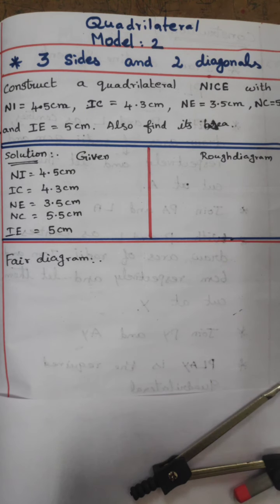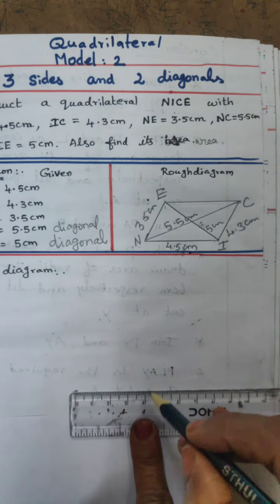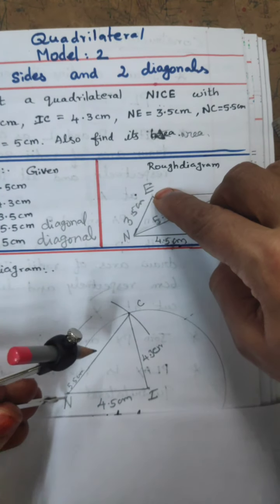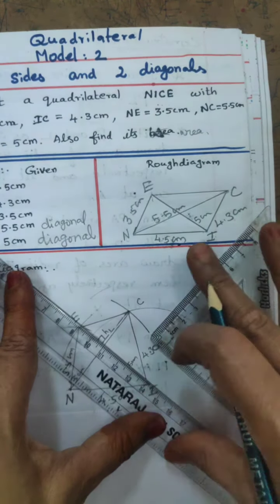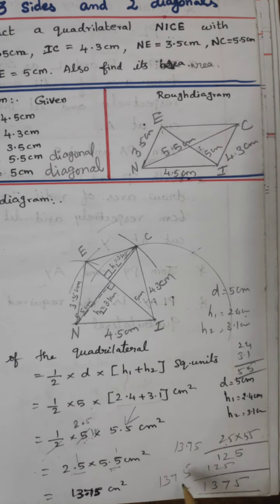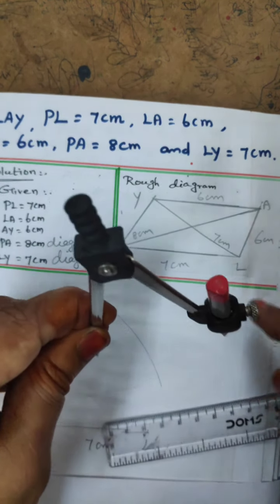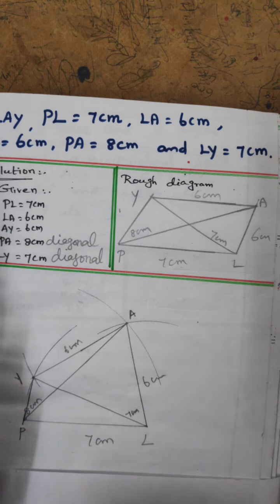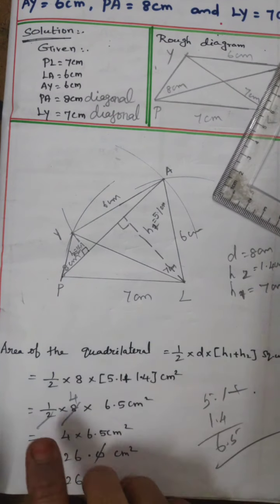VIII MATHEMATICS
PRACTICAL GEOMETRY 2nd MODEL SUMS